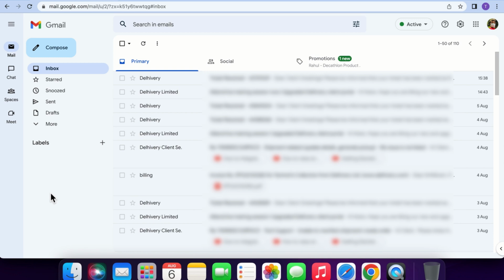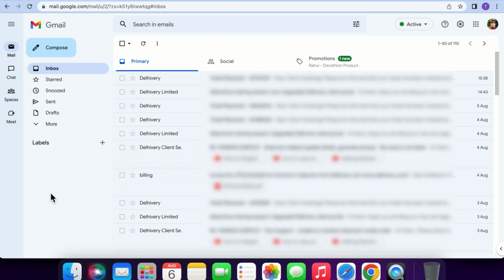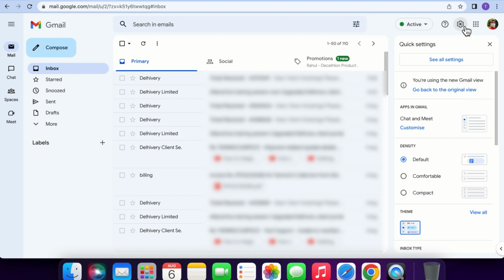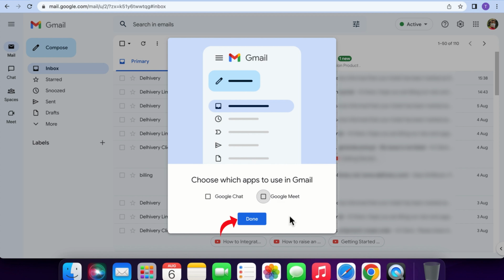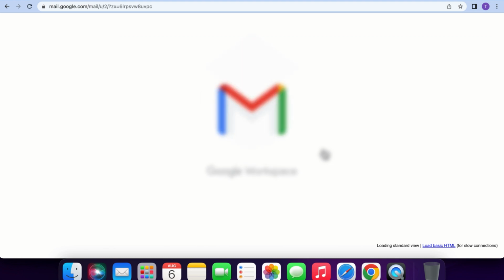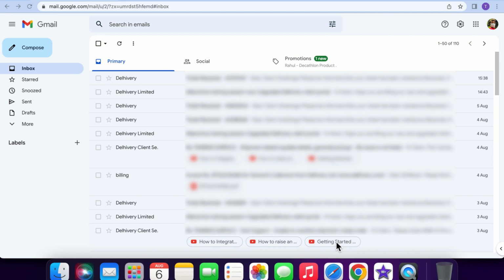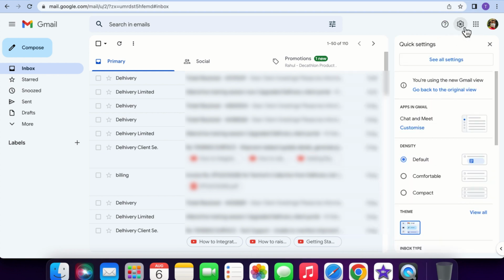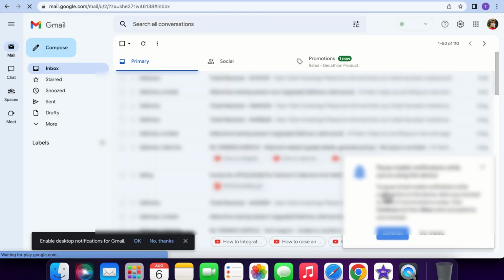How to Hide Sidebar in New Gmail View (2022)